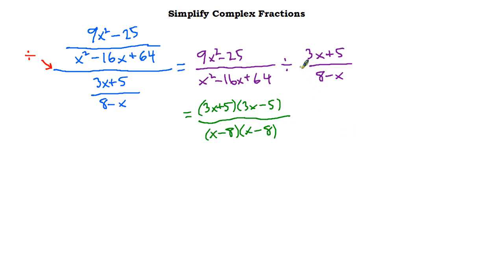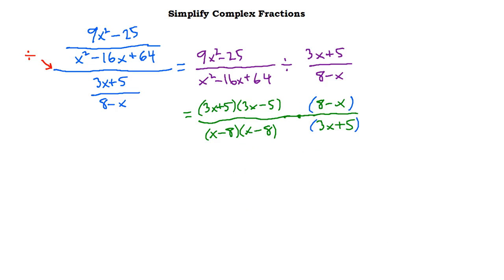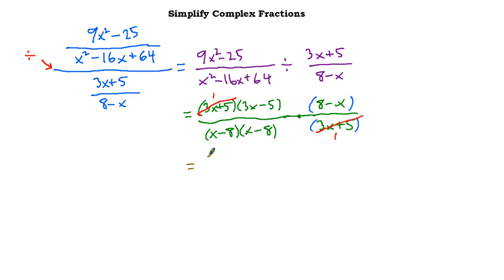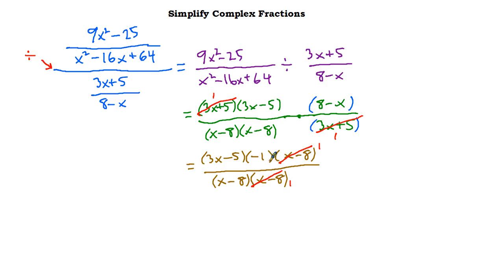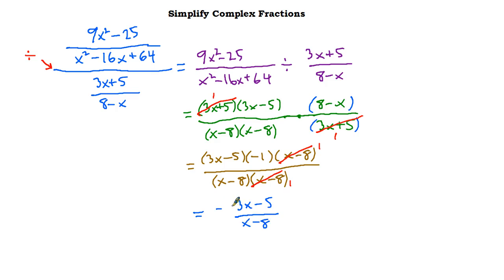Simplify Complex Fractions